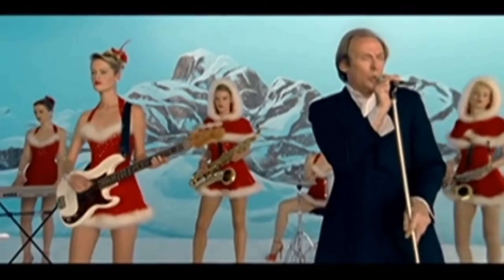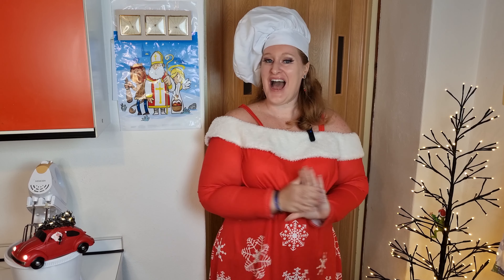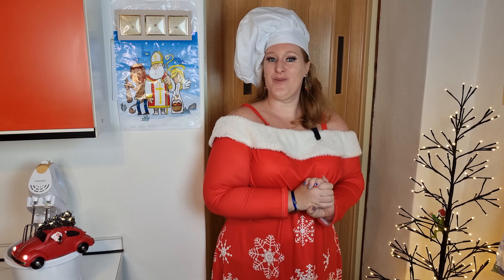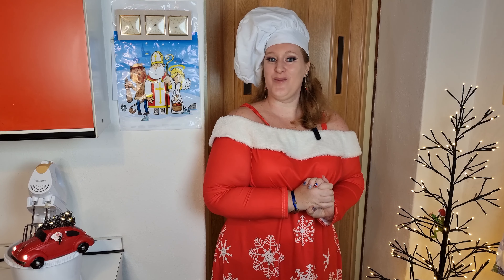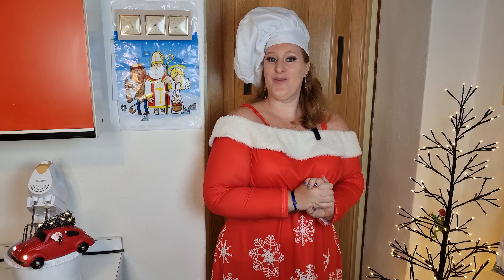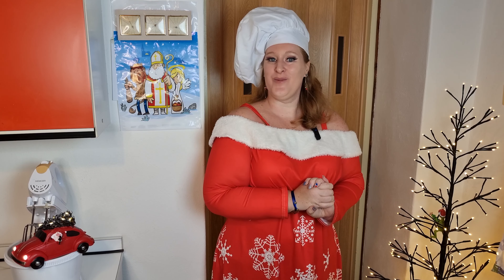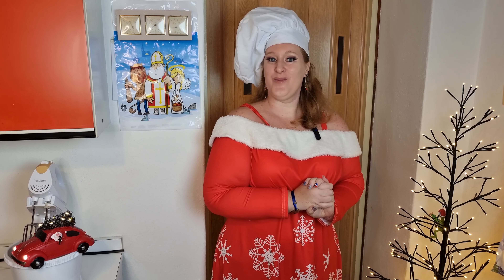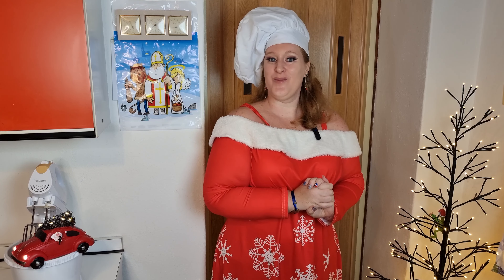Baking Christmas Travel cookies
Every Christmas I try to bake something and I have exactly one year to forget, that I suck at baking, so here we are, the 2023 attempt with a theme...